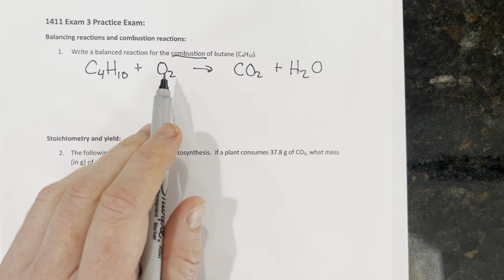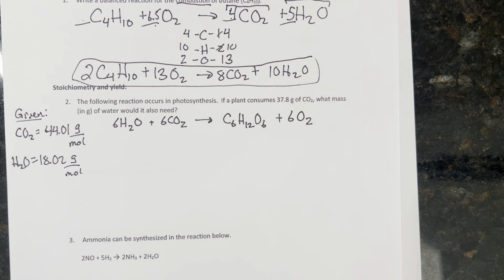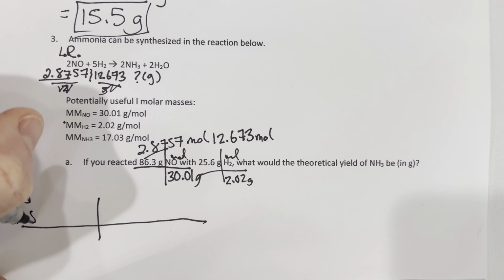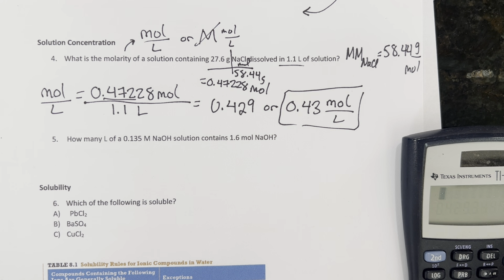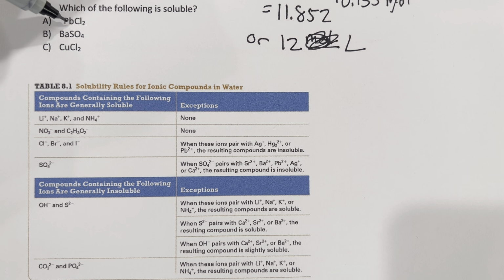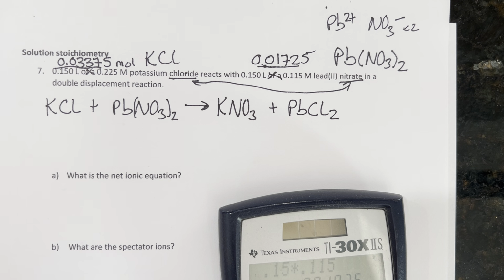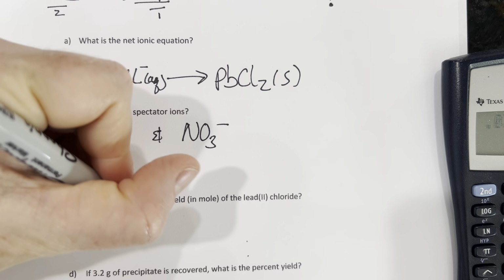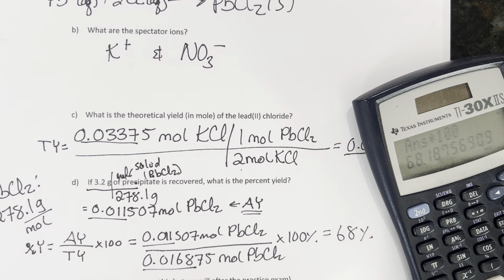1411 Practice exam, 3